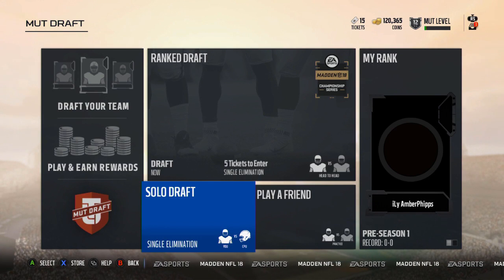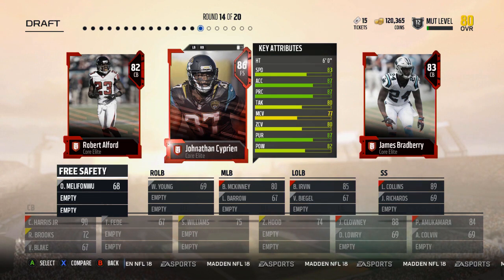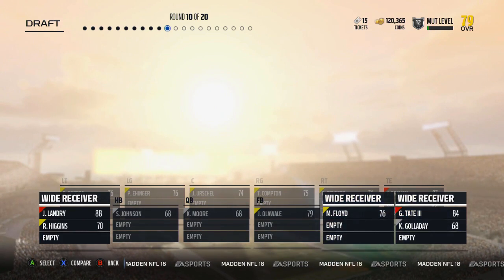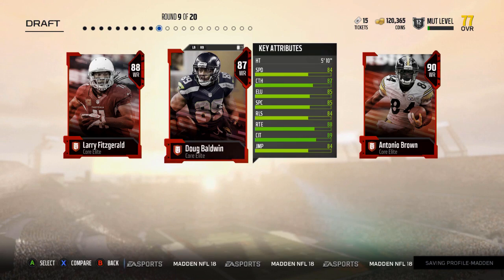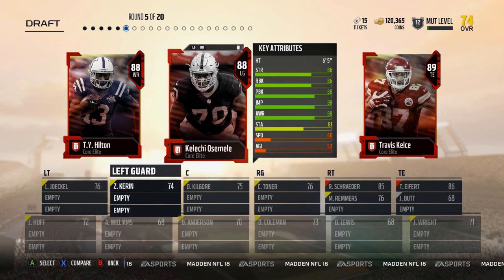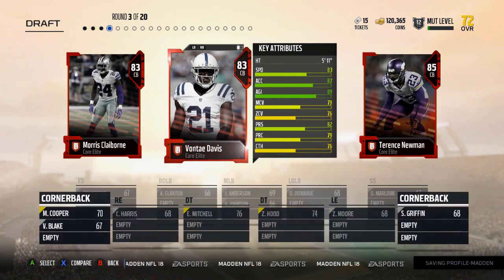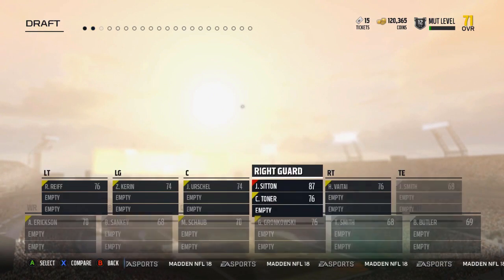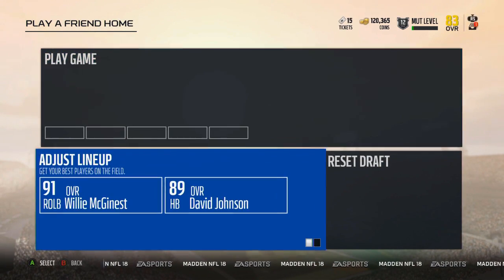Madden 18 Ultimate Team - Testing MUT Drafts - Episode 9 (Xbox One)